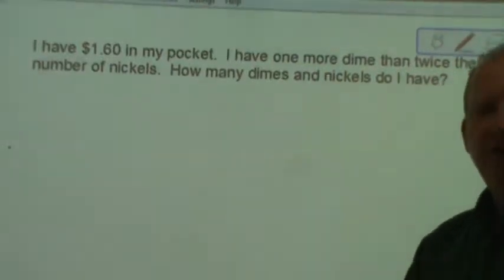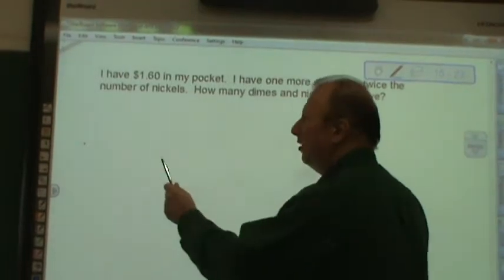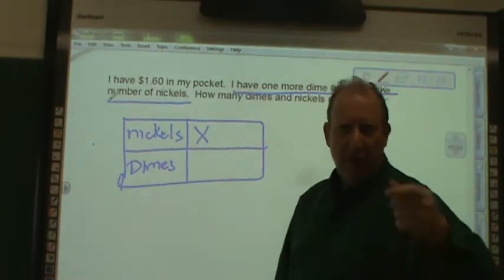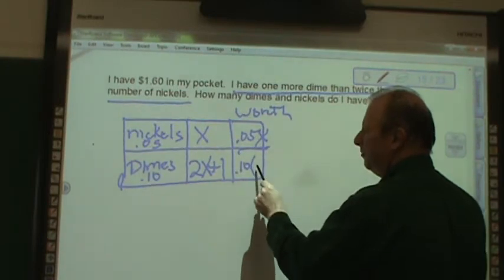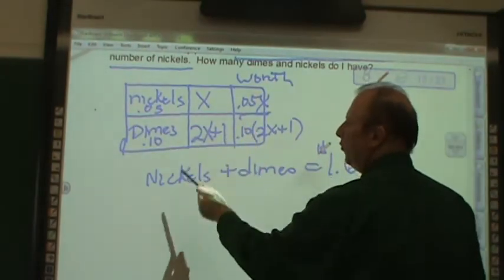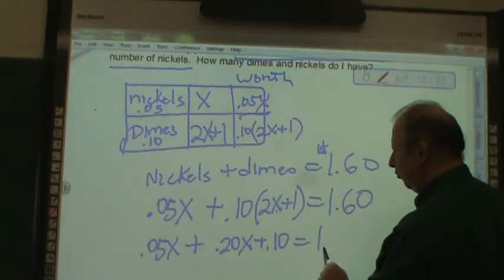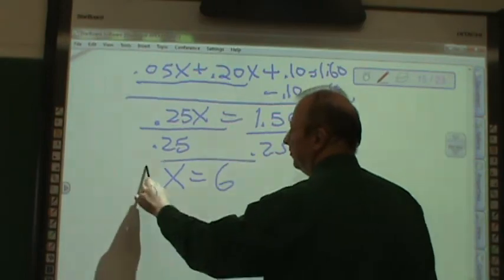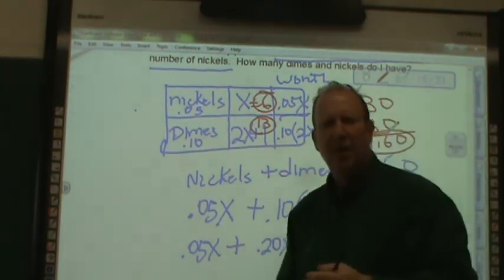ALGEBRA: Word problems - Coin Problem.MPG